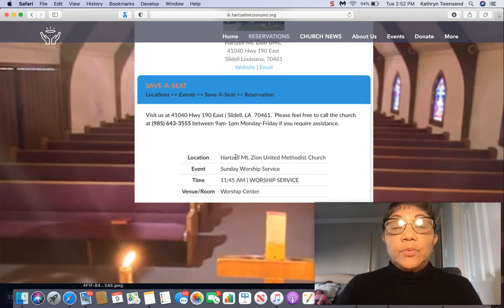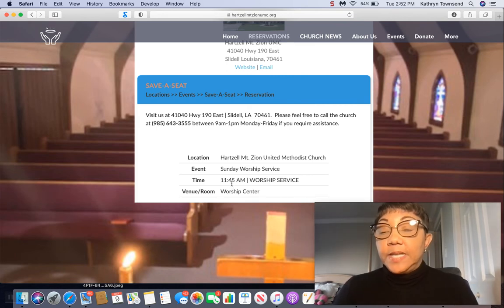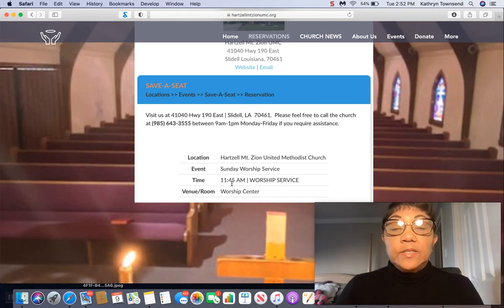HMZ Reservation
This video demonstrates how to use the church reservation software to reserve your seat.